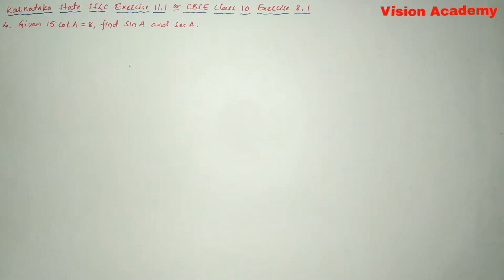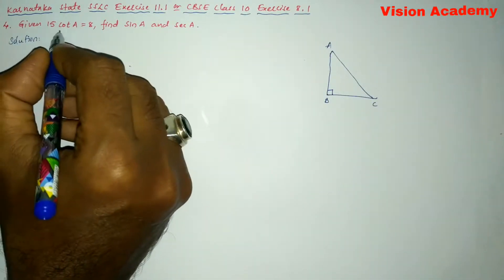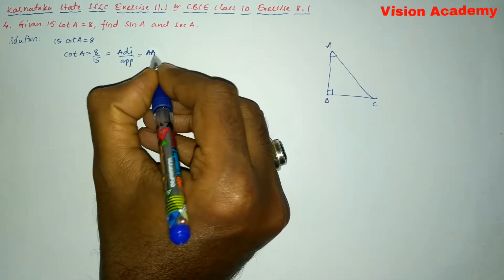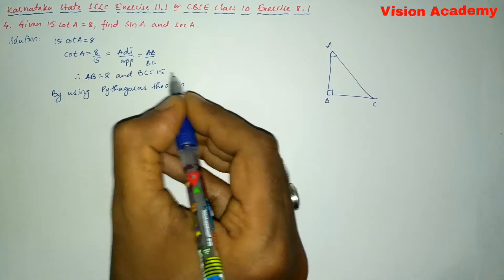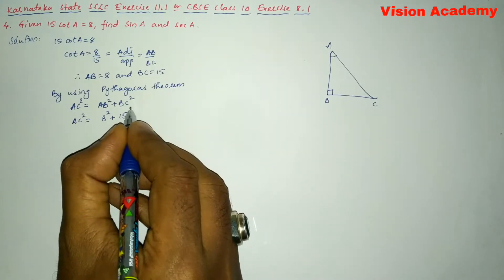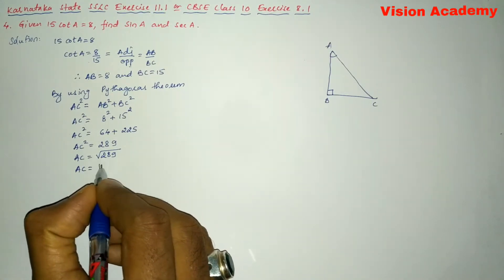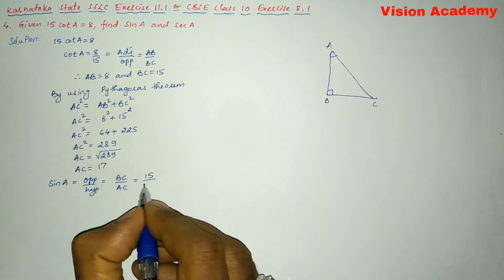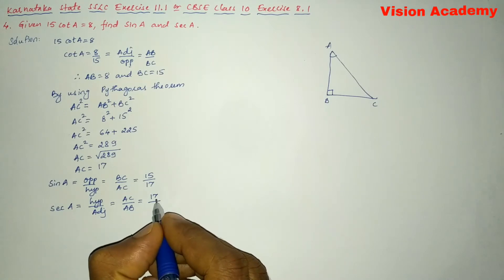class 10 maths chapter 8 | trigonometry class 10 | ex 8.1 q 4